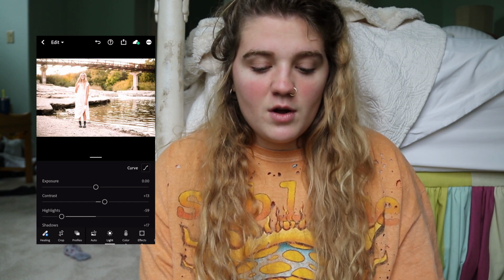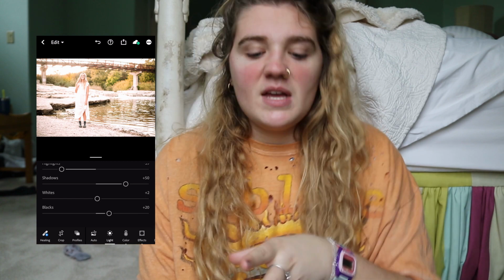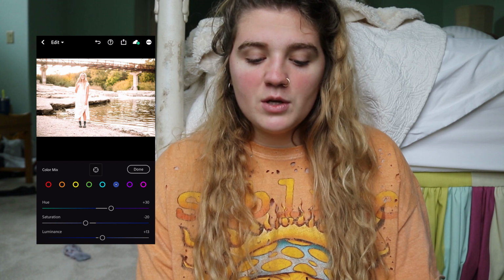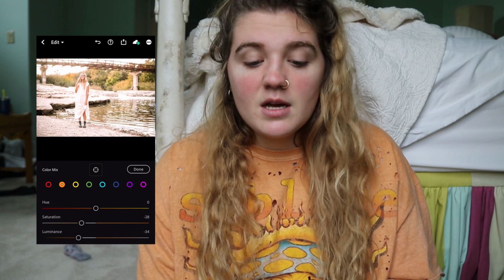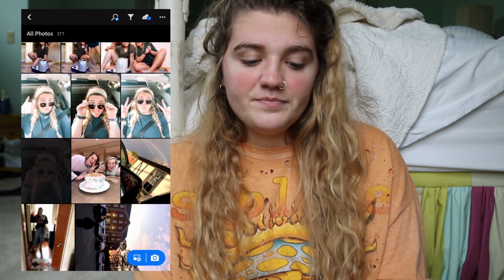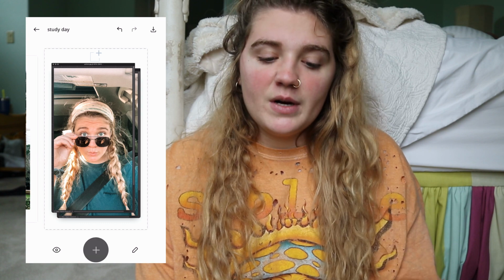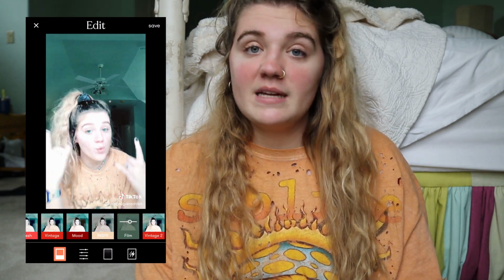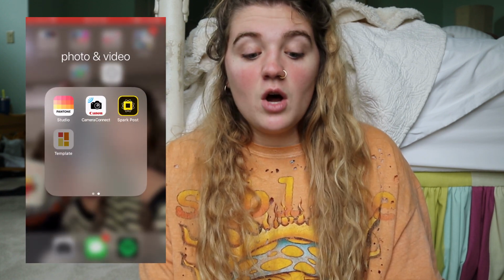How I Edit My Instagram Photos (updated) | abigail grace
this is how i edit my insta photos and fun ways to do story’s and all my secrets!

APPS:
Lightroom
Tezza
Unfold
Template

☆LIL BIT ABOUT ME :)☆
Age: 19
Camera: Nikon Coolpix lol
From: USA